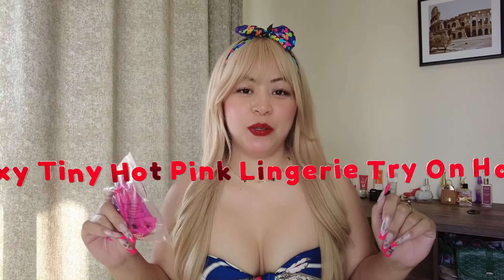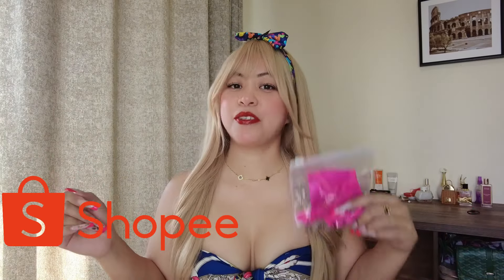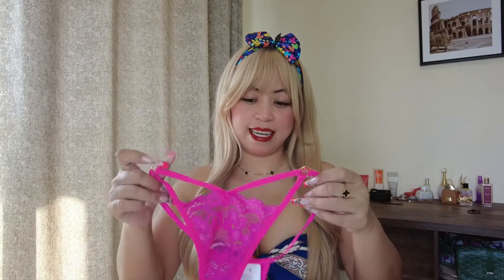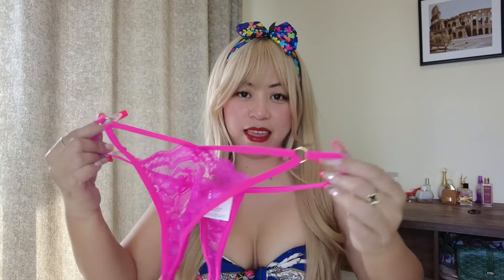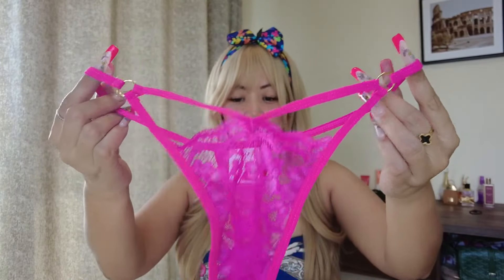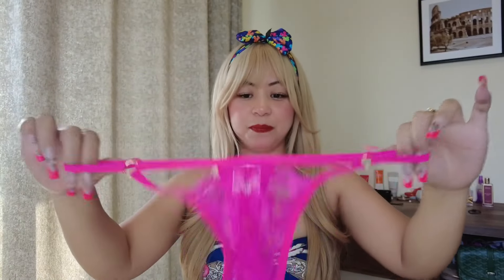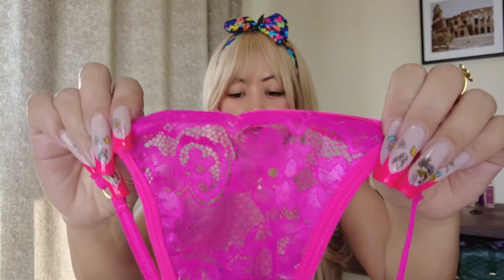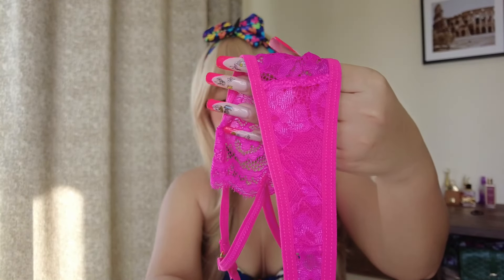Sexy Tiny Hot Pink Lingerie Try On Haul fr. Shopee shopeehaul | JustSimplyClaire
-Let's spread the LOVE ❤️ not Hate-...Stay safe.

Camera use:
Sony Cyber-shot DSC-WX500
Canon 77d
Canon g7x Mark ii
Iphone 11
Iphone 14 max